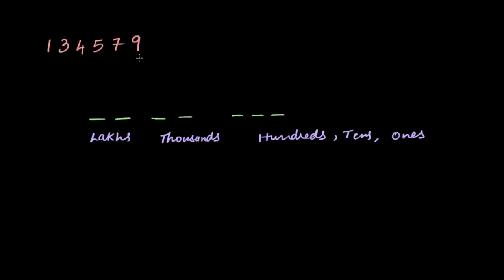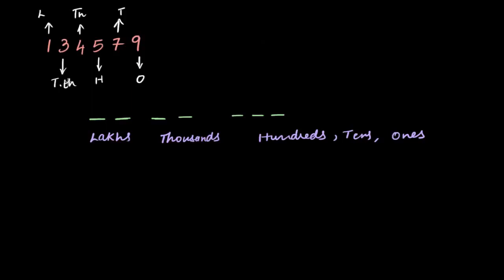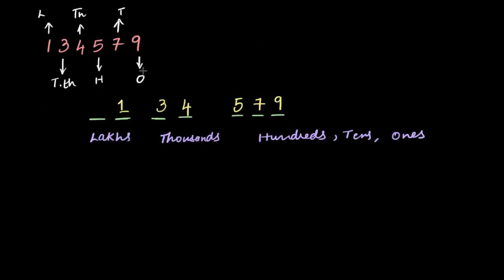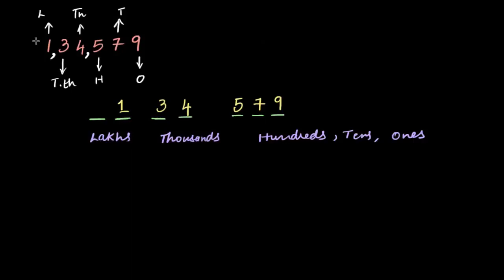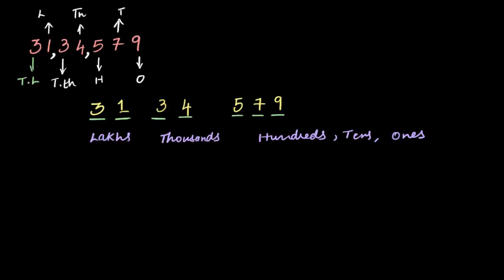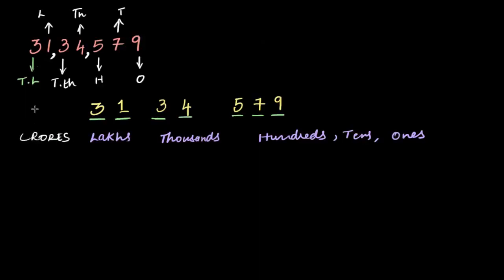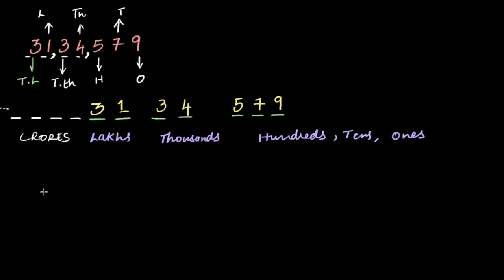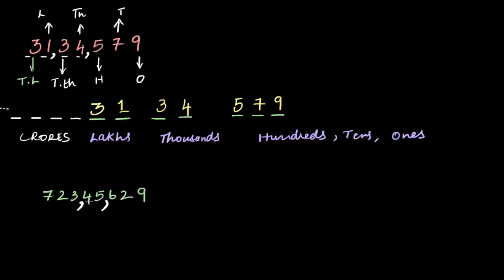Std-6, Ch-1.21, Maths | Reading and writing large numbers | Tejkiran School NCERT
Topic: Reading and writing large numbers
Chapter: 1st
Subject: Maths
Standard: 9th
Language: English

NCERT
ADARSH PRIMARY & SECONDARY SCHOOL
TEJKIRAN PRIMARY & SECONDARY SCHOOL
ADARSH TEJKIRAN SCHOOL